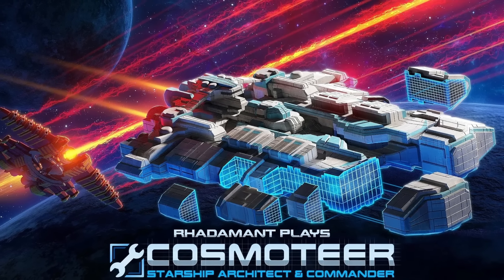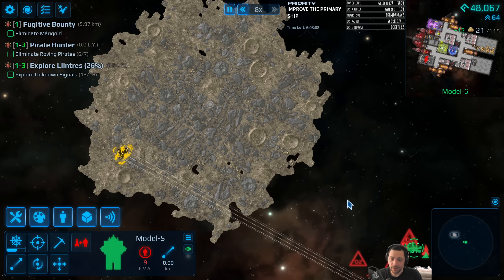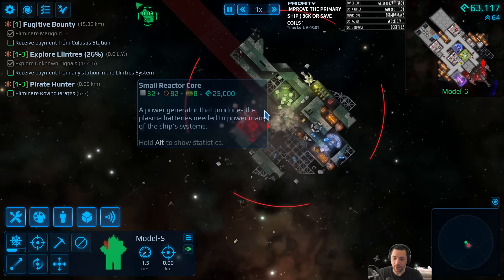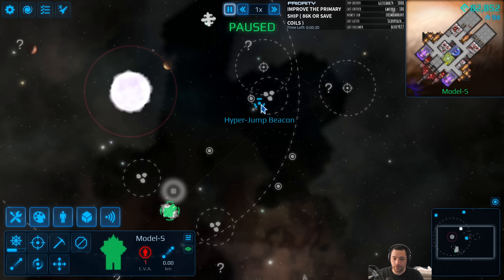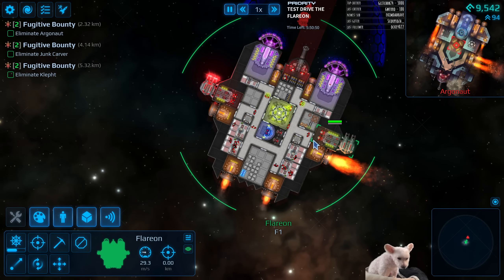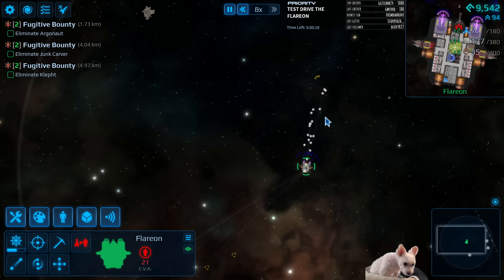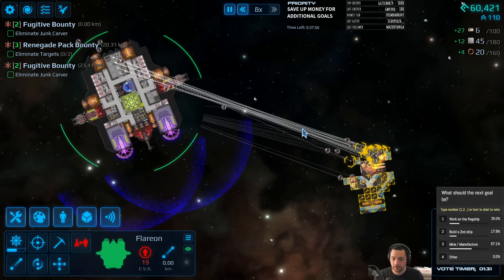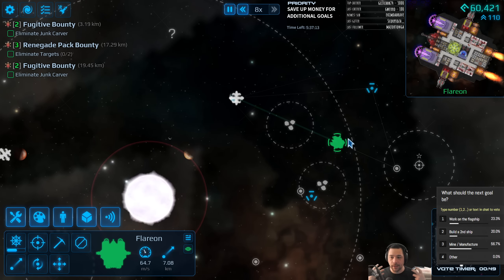Cosmoteer - Money for Mining // EP3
» Comosteer Starship Architect & Commander is a game where you design and simulate the starship of your dreams! Command it in epic battles and manage your crew while exploring a dangerous galaxy. Fully customize your ship's shape and floor plan, choosing where to place individual modules including weapons, engines, hallways, and crew's quarters. This is a beginner plays miniseries marathon streamed once only on April 15th.

» I am not looking for gameplay feedback. This is an episode for a continuous marathon stream. I have no plans to return to the game so I have no need to get better at it, but thank you!